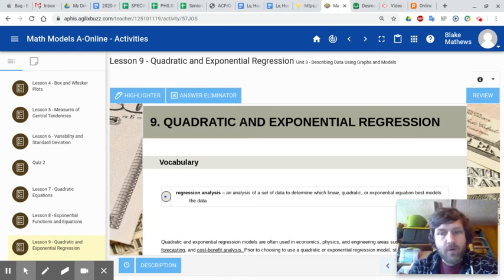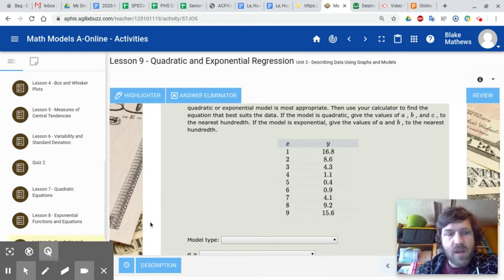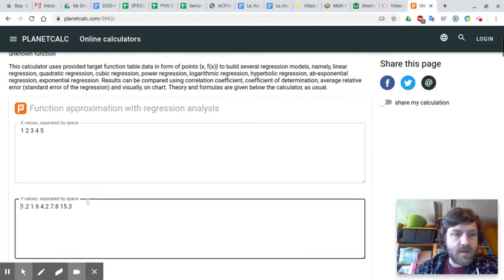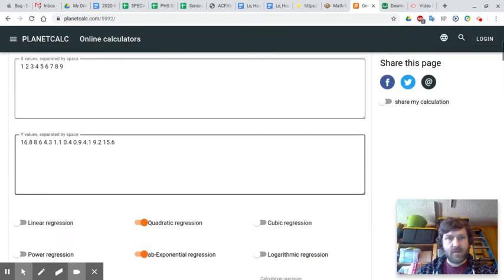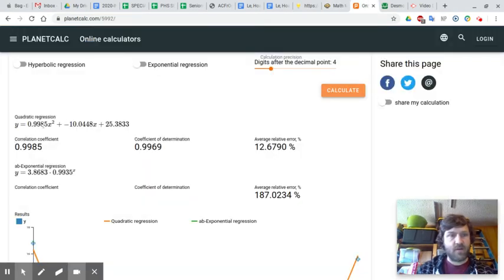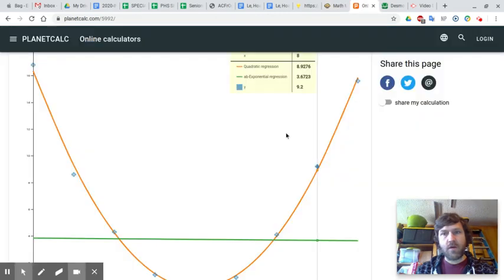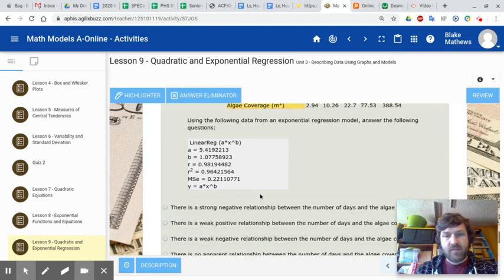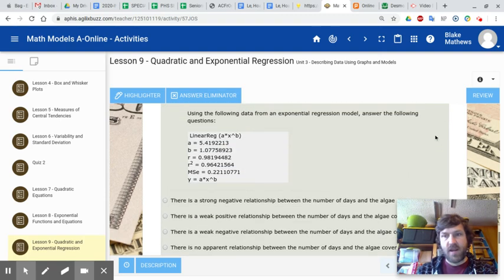Math Models Unit 3 Lesson 9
Note:  This calculator differs from the one in the video, but does the same thing.